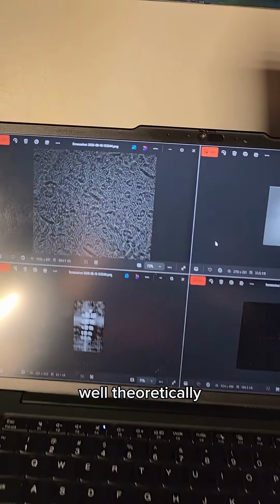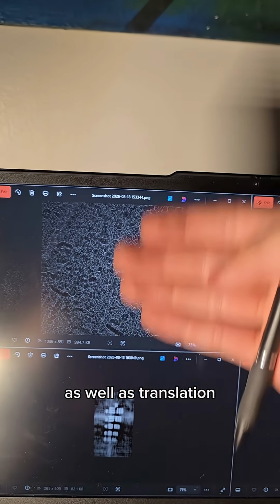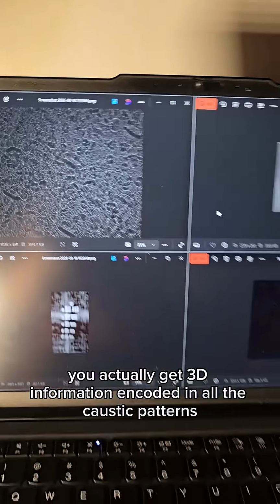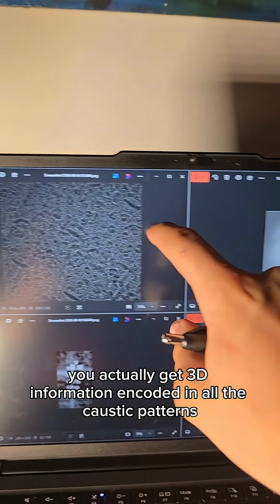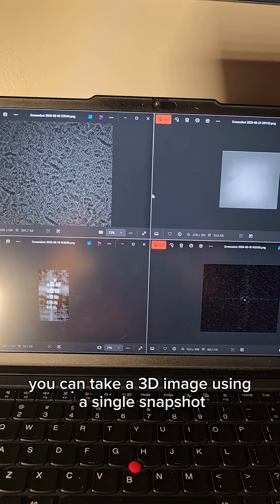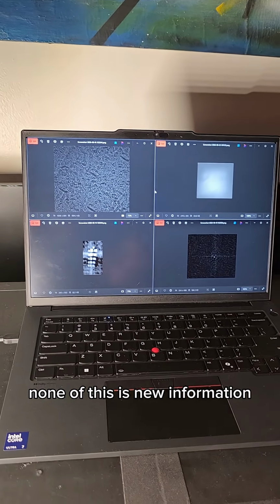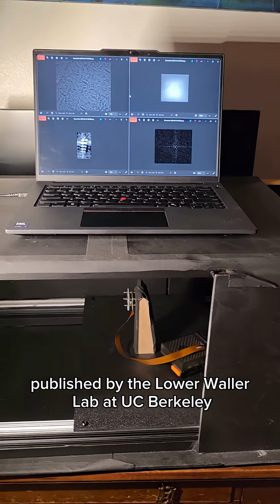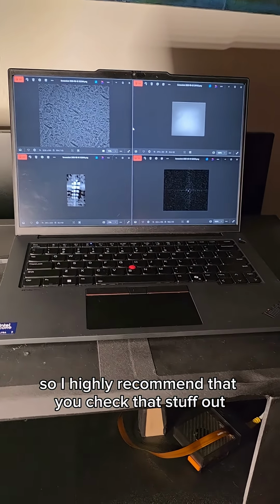computational imaging system